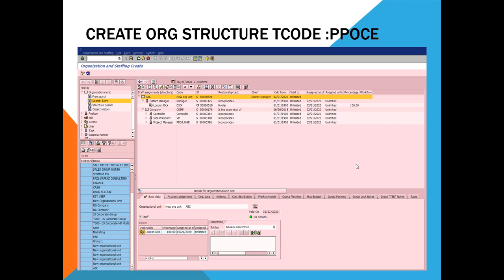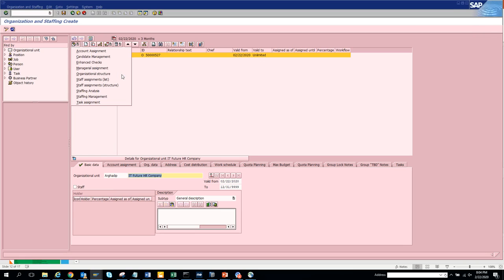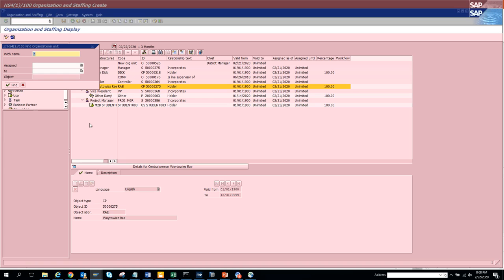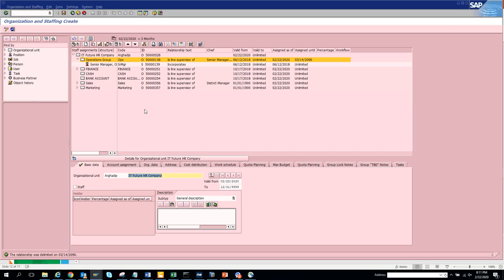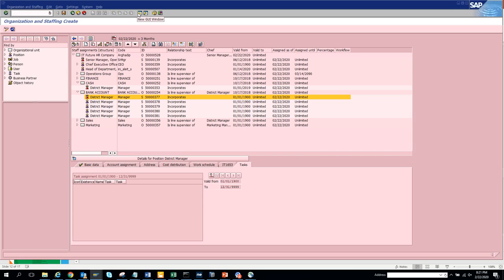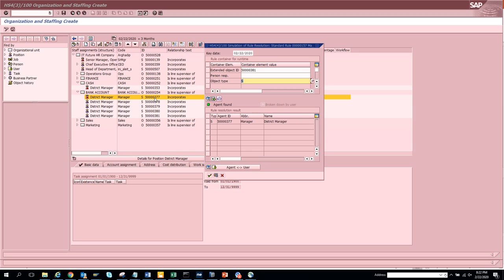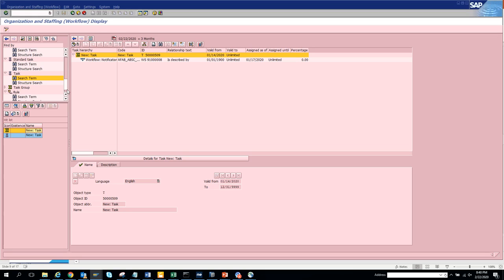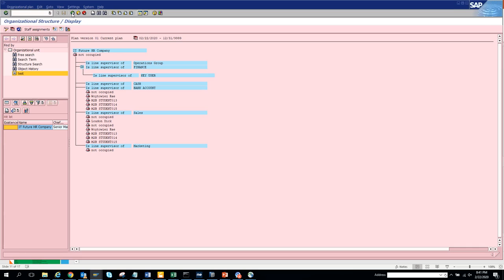SAP HR create Org structure